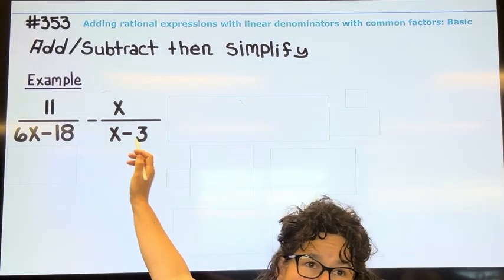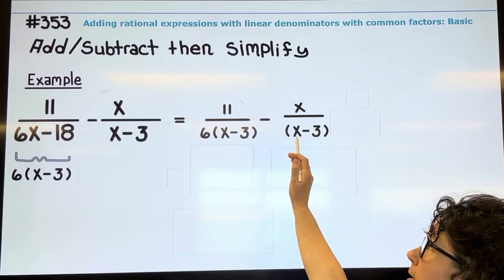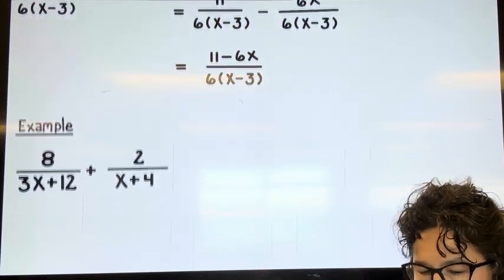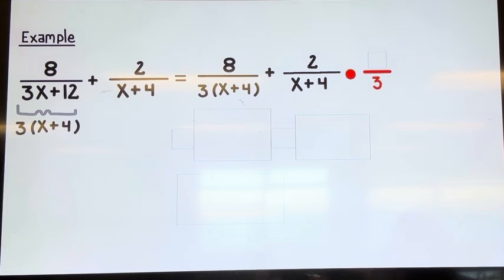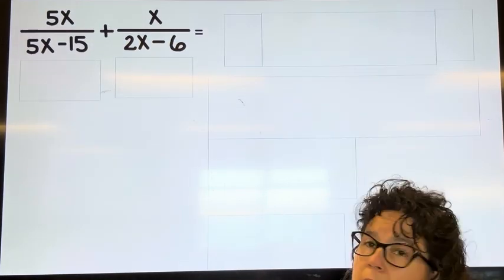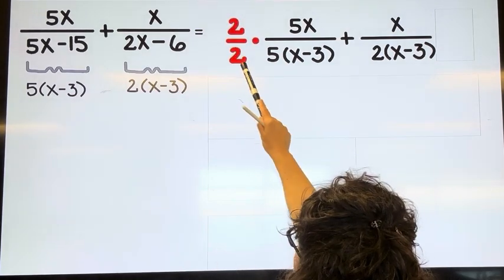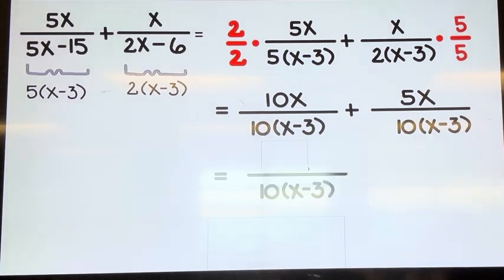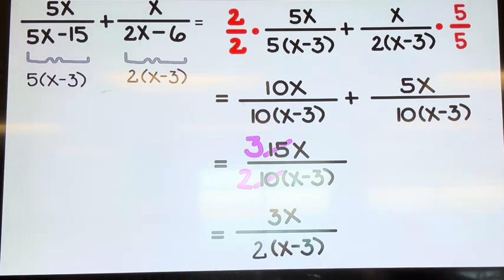Adding rational expressions with linear denominators with common factors: basic